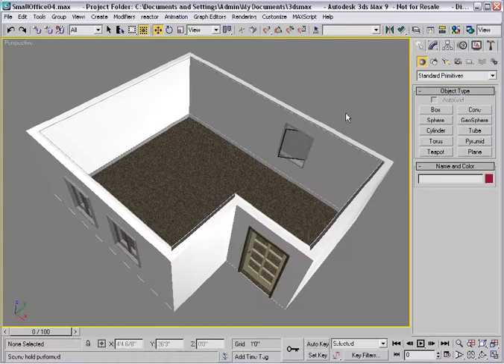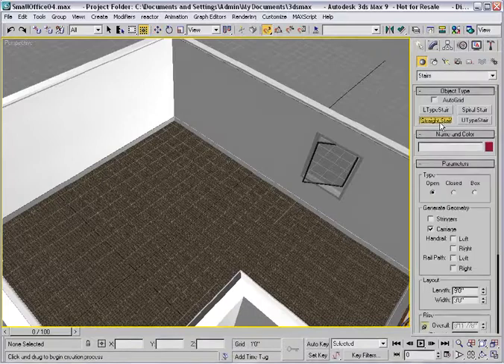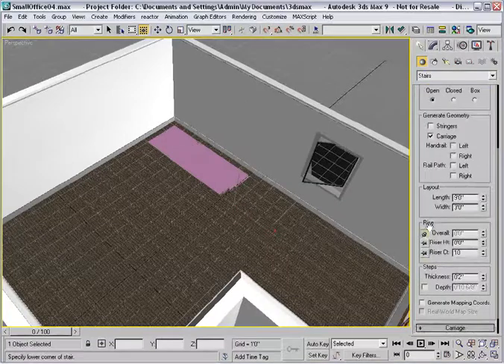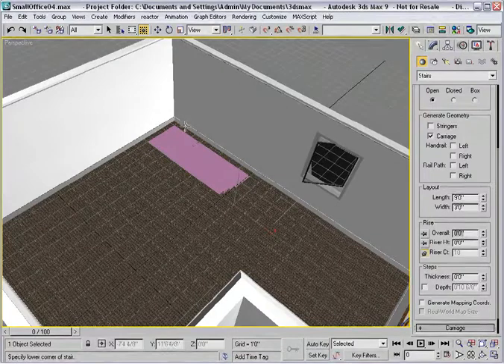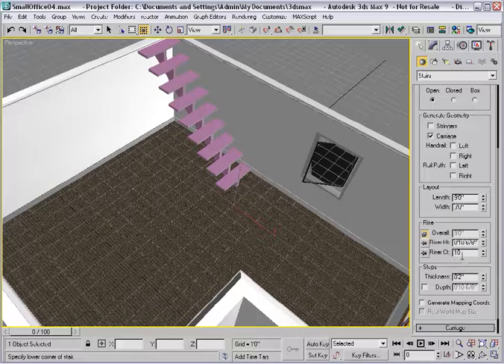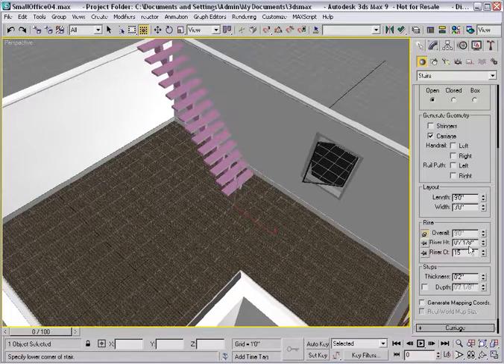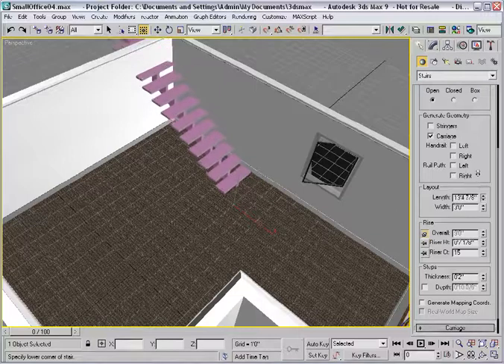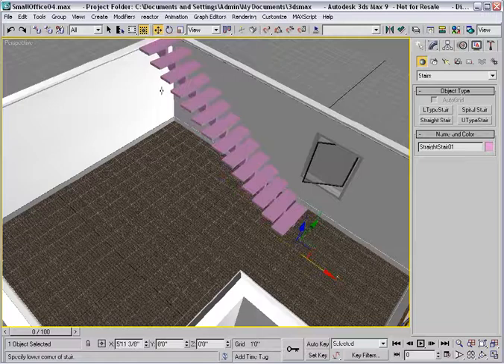255_Creating_a_straight_stair.mp4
| 3ds Max and VIZ for Architects (2007) | Module 3: Advanced Modeling | AEC Objects | Creating a straight stair